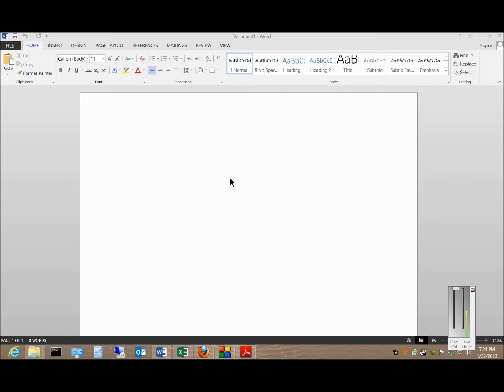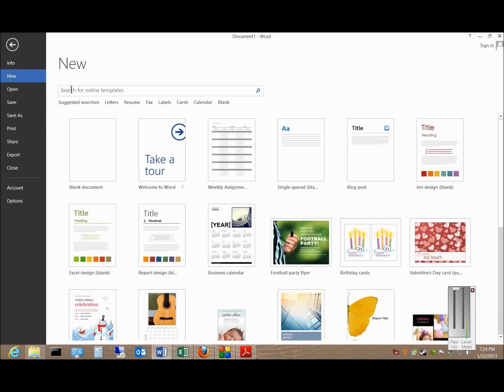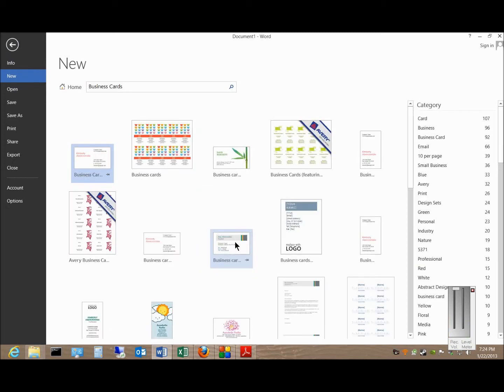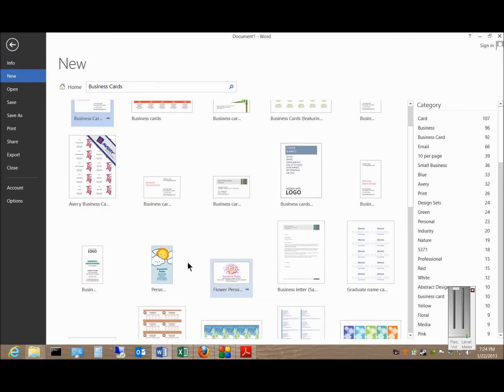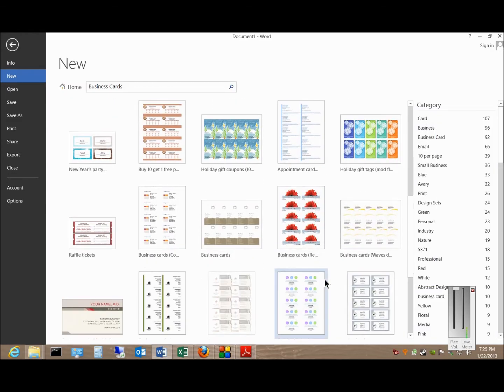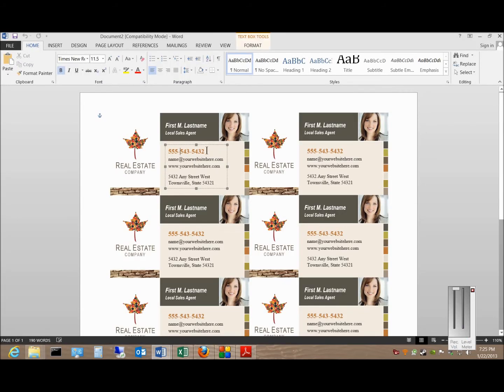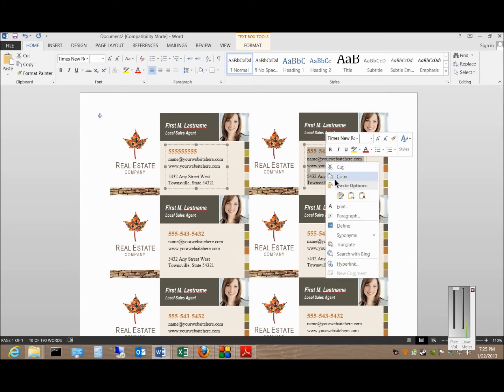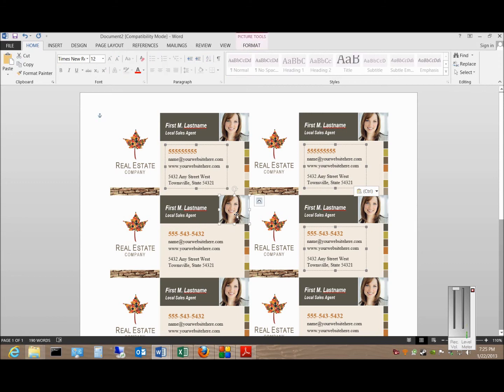How to search free templates in Microsoft Word 2013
Author and talk show host Robert McMillen shows you how to search free templates in Microsoft Word 2013.